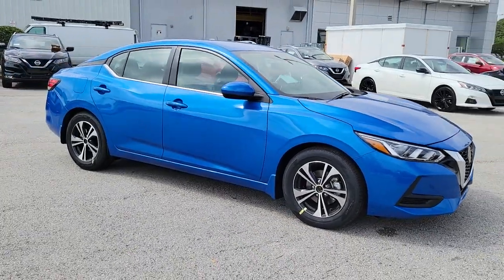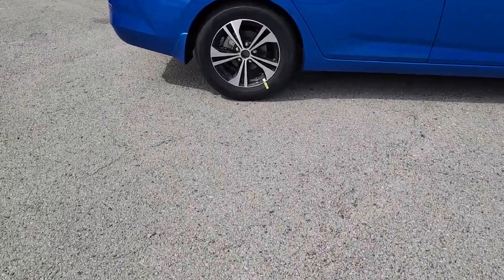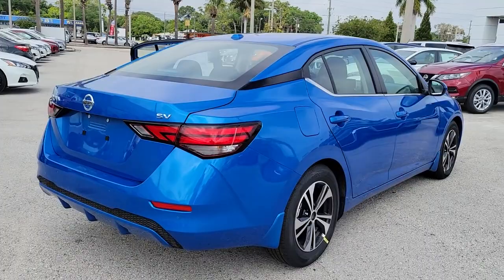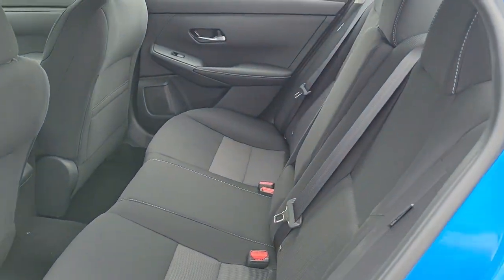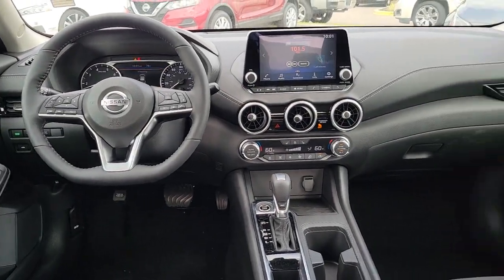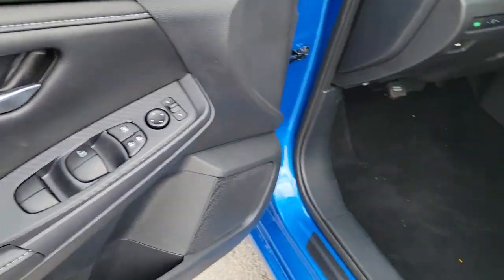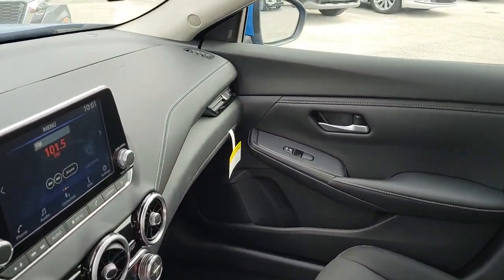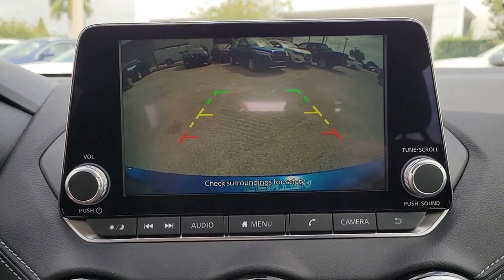2022 Nissan Sentra St. Petersburg, Tampa, Clearwater, Palm Harbor, Largo, FL 811140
Electric Blue Metallic New 2022 Nissan Sentra available in St. Petersburg, Florida at Crown Nissan. Servicing the Tampa, Clearwater, Palm Harbor, Largo, FL area.

Crown Nissan
5151 34th Street North

What is Live Market Pricing? No pricing games just our best price. We dynamically price our vehicles to be highly competitive and unquestionably fair compared with any vehicle like ours. Confidence and peace of mind. Now thats a sweet value! Plus sales tax tag and titling and dealer service fee of $999.00 which represents cost and profits to the selling dealer for items such as cleaning inspecting adjusting new vehicles and preparing documents related to the sale. Electric Blue Metallic 2022 Nissan Sentra SV 29/39 City/Highway MPG